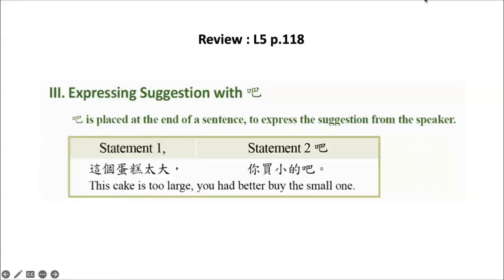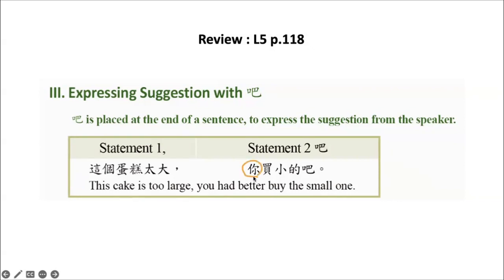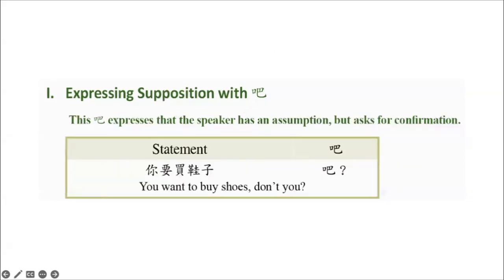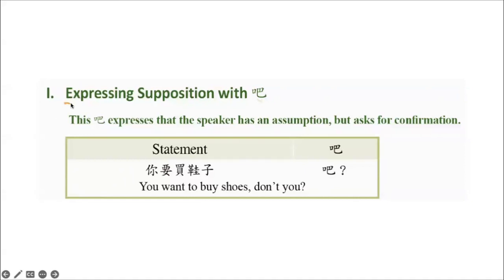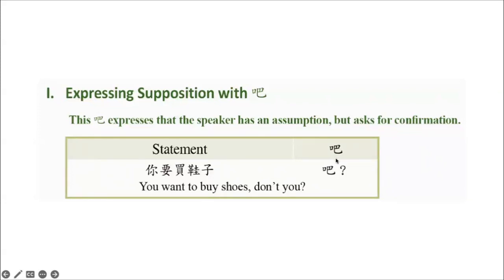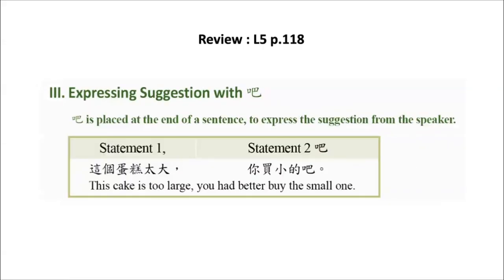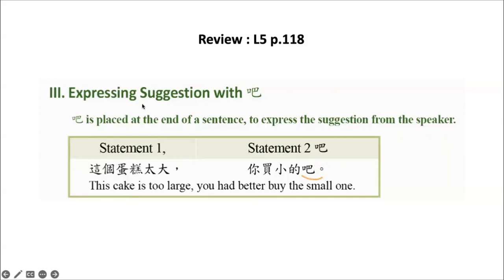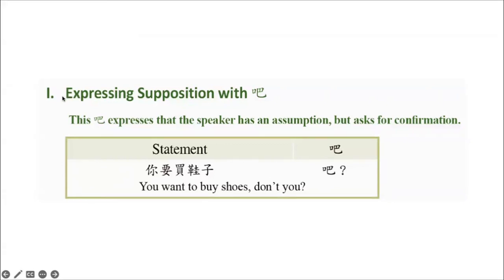時代華語 語法B1L8-2-1 Expressing supposition with 吧